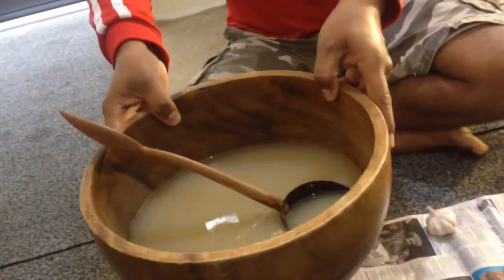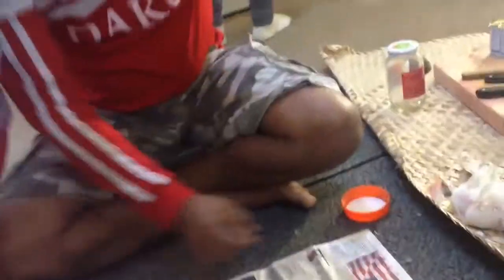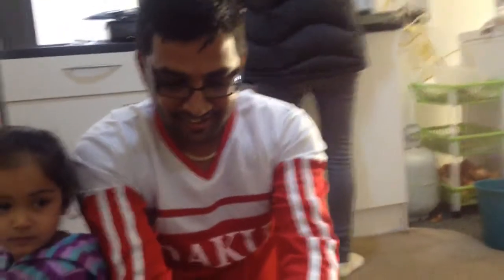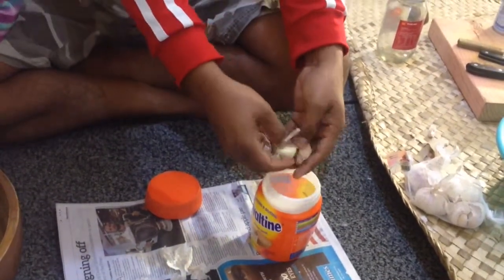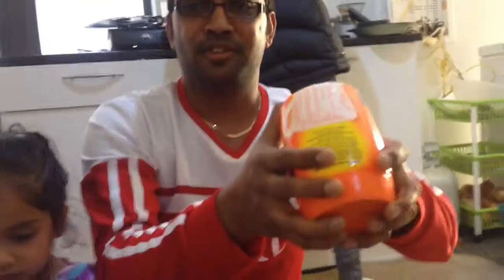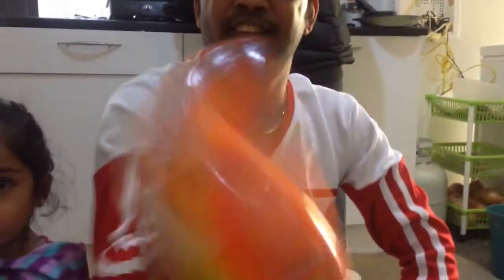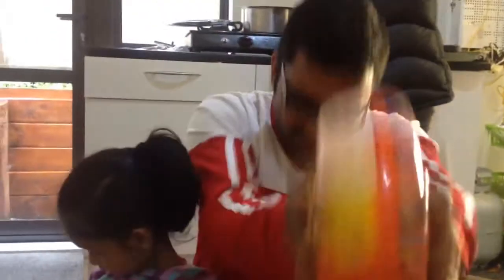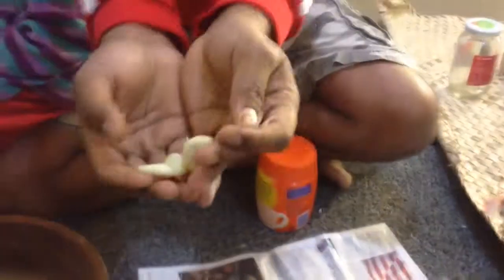Garlic peeling in seconds LABASA style